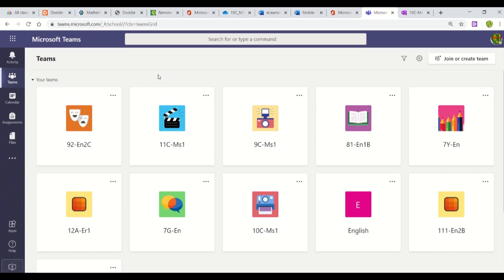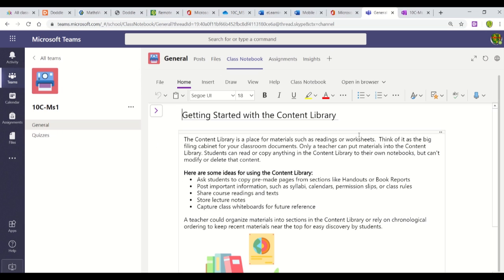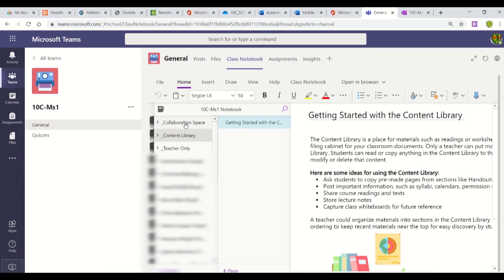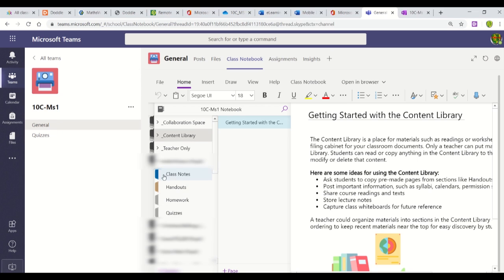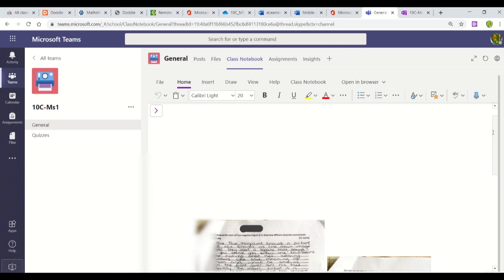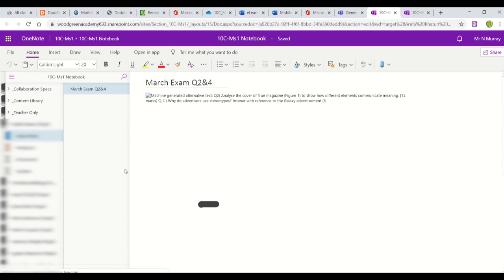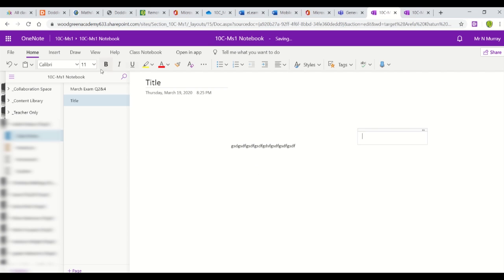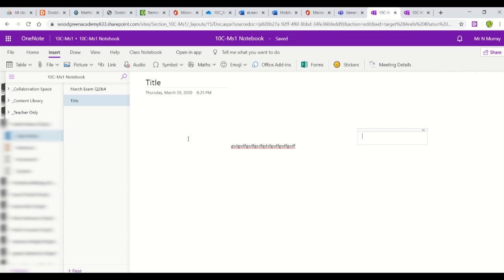Class Notebook for Students in Teams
How to access and use Class Notebook from within Teams.
Please note that when using a mobile device you will need to install OneNote and sign in using your O365 account.  To access the relevant Team Notebook - go to your class Team, select "More" from the tabs, and then Class Notebook. The relevant Notebook will then open.